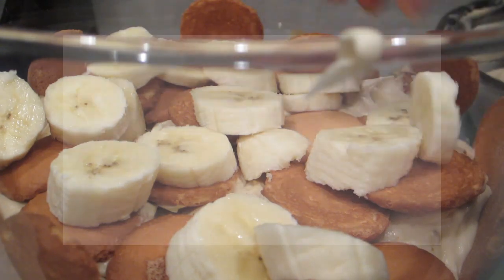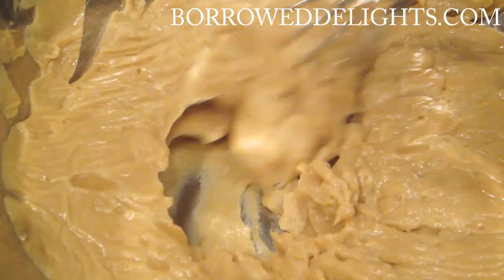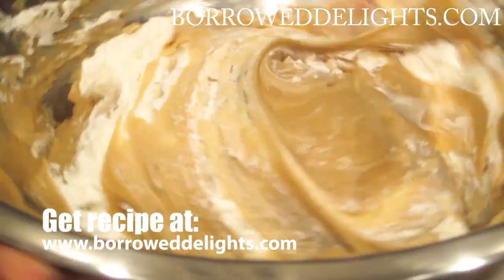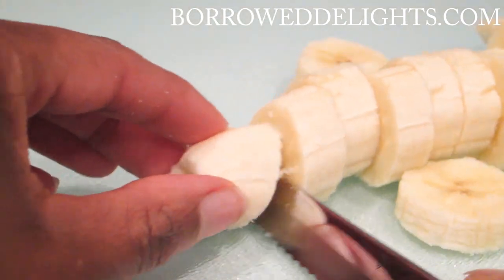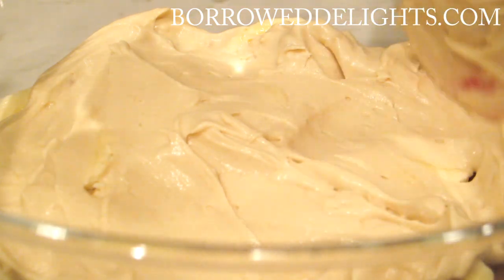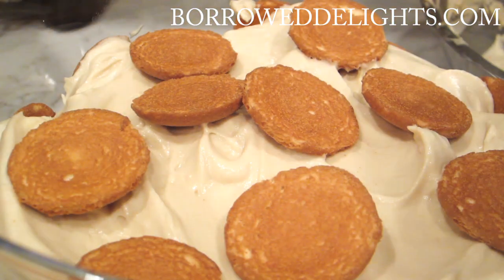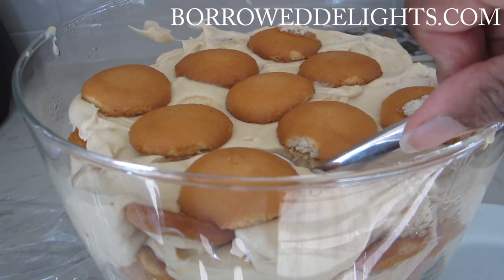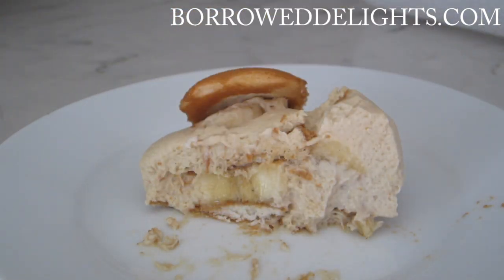Banana Butterscotch Pudding - BEST EVER Banana Pudding from Scratch || Episode 121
Learn how to make my butterscotch banana pudding!  Enjoy my twist on southern banana pudding with this is delicious  butterscotch pudding. If you love banoffee pie and banana pudding - make this recipe!

ℹ️ EQUIPMENT I USE ℹ️
🔪Everyday multi-purpose knife

📢 GROW YOUR YOUTUBE CHANNEL w/TubeBuddy (my #1 FAV YOUTUBE TOOL) 📢

👨🏽‍🍳 🍳 HOMECOOK AND BAKER KITCHEN ESSENTIALS 👨🏽‍🍳 🍳
► Mixing bowl set with lids
► Measuring Cups and Spoons set
► 3-peicec Liquid Measuring Cup set
► Stainless Steel Wired Whisk
► Silicone Spatulas
► Bakeware set
► Microplane Hand Grater
► Bamboo Cooking Utensils
► Glass Cutting Board
► Nonstick frying pan

This is just one way to support me and my channel, at no extra cost to you, and allows me to continue to make videos like this. Thank you for the support!